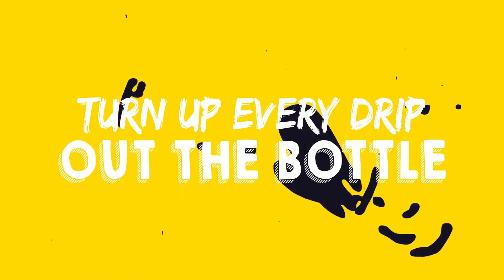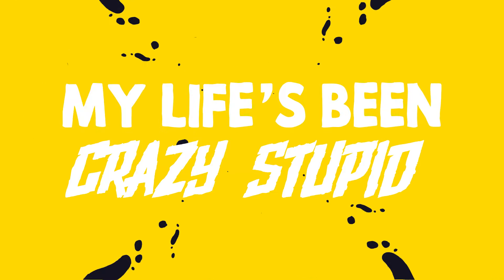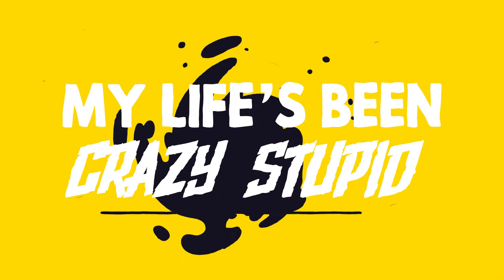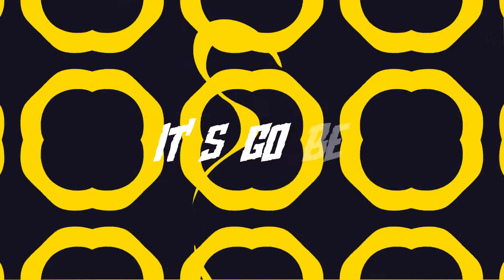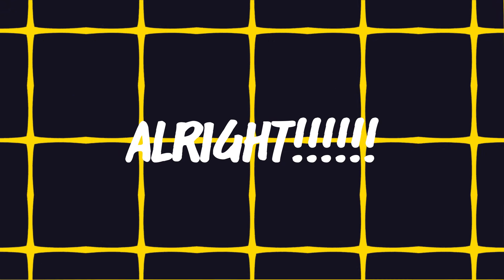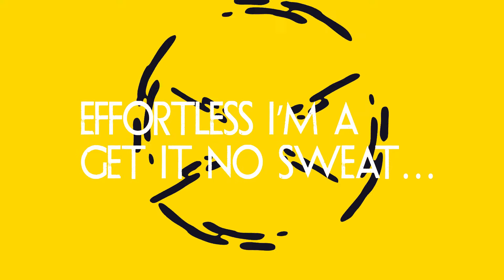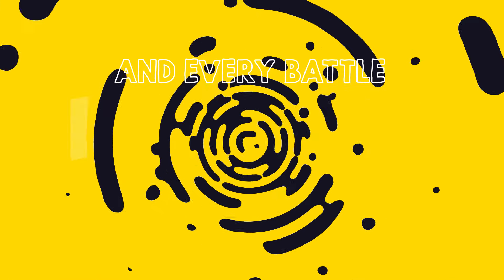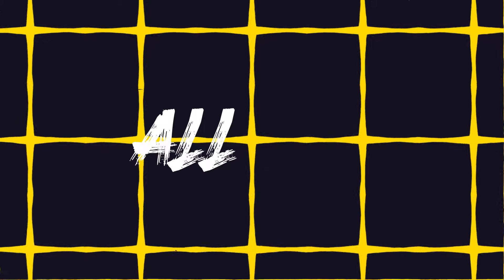ICYOU - It's go be alright